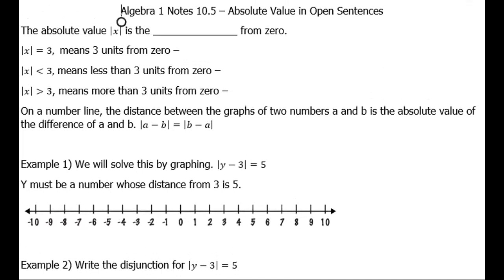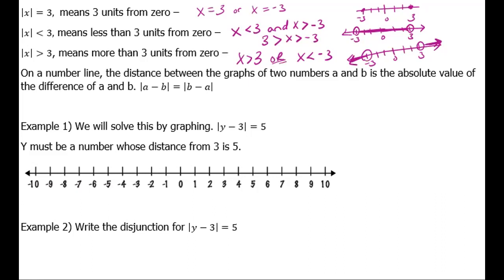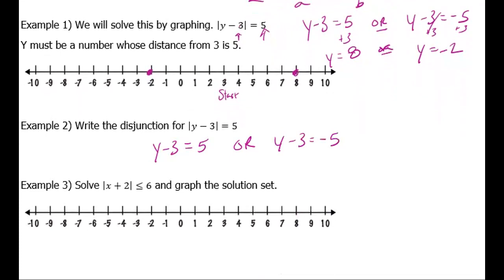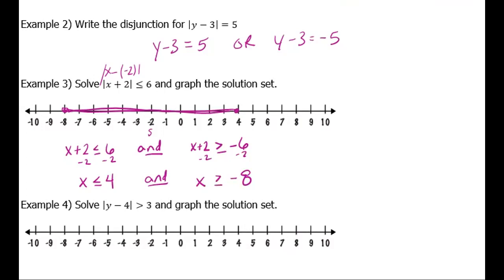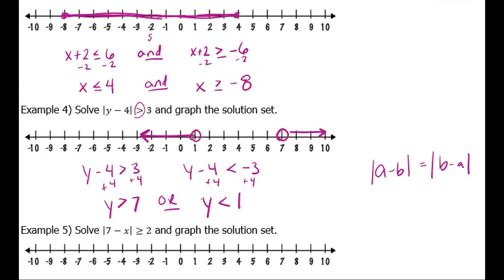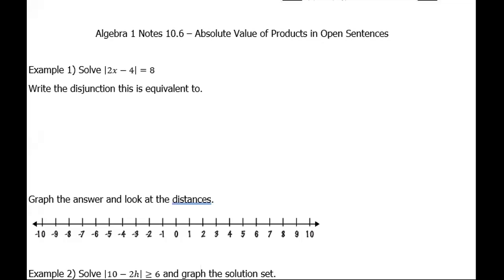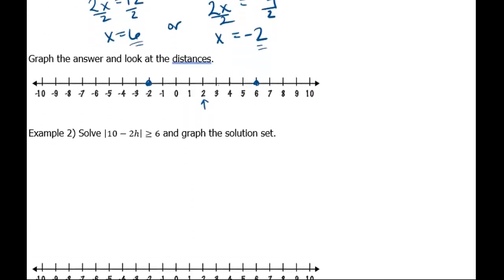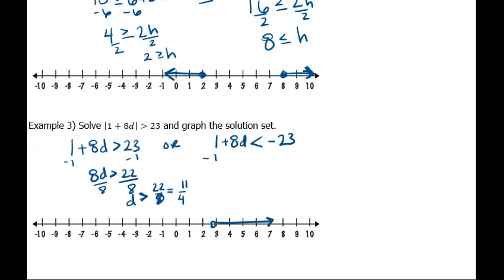Alg 1 Lesson 10 5 and 10 6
Algebra 1 Lessons 10.5 and 10.6 Absolute Value Inequalities